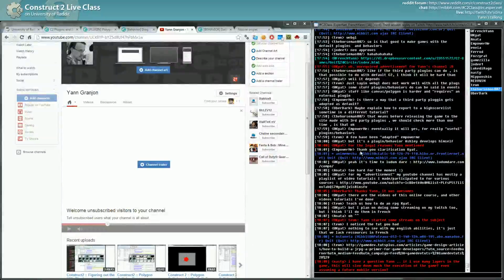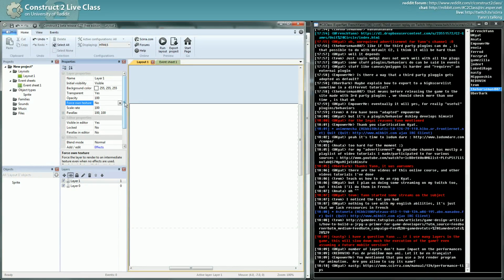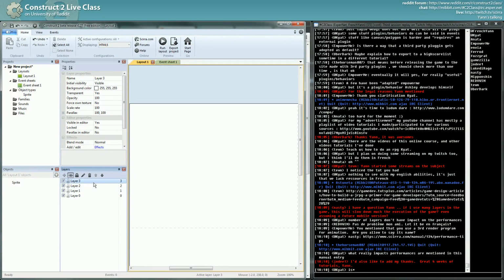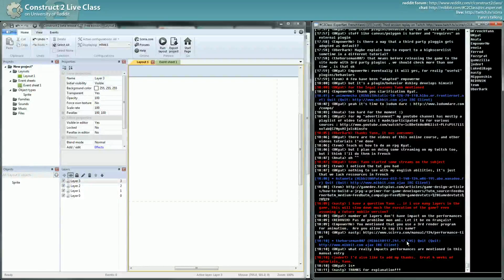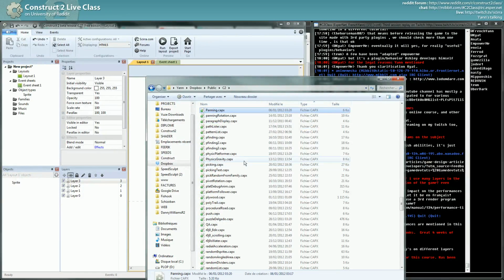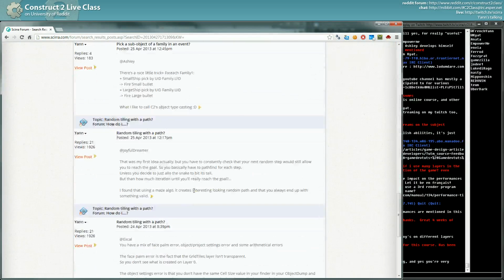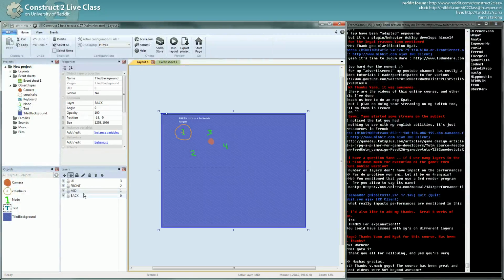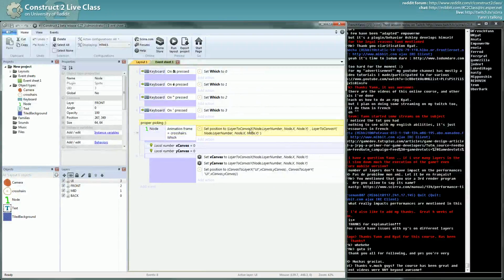Week 4 - Audio, export, publish - Part 9/9